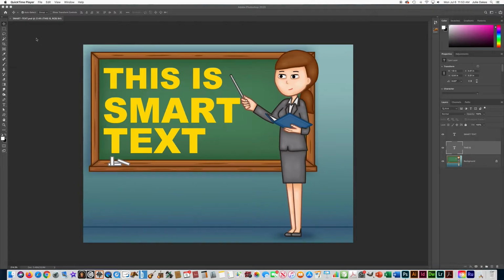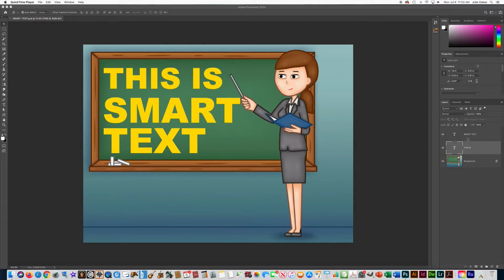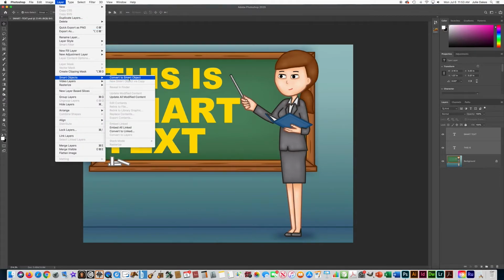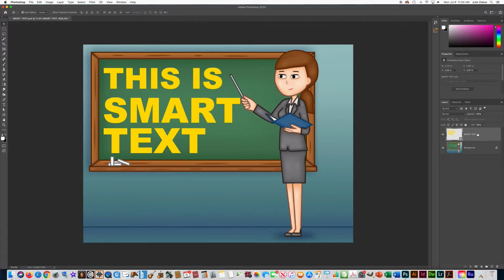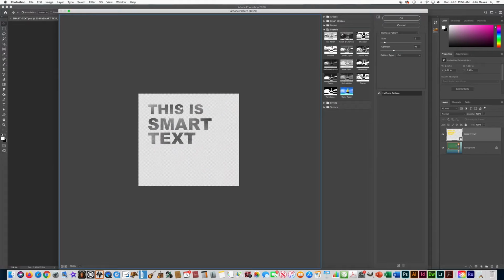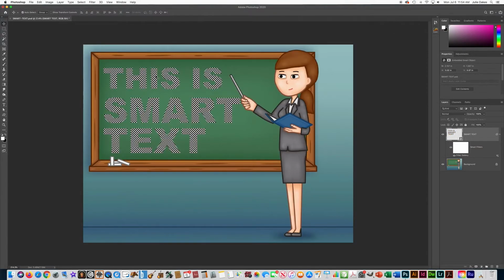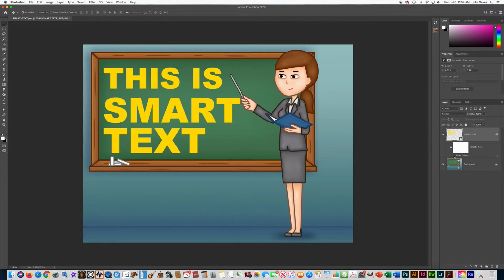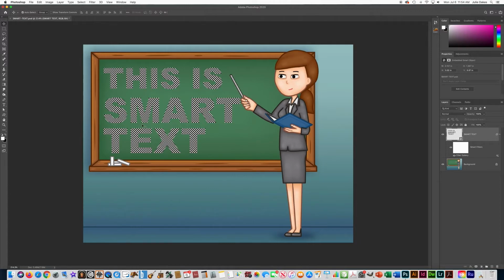Smart Text in Photoshop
A quick demo of why and how to use smart text in Adobe Photoshop.